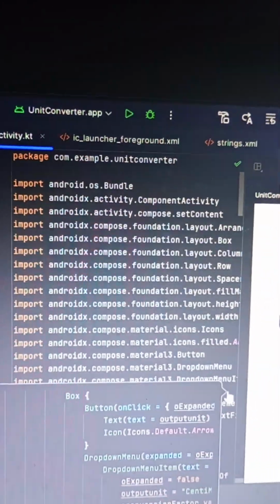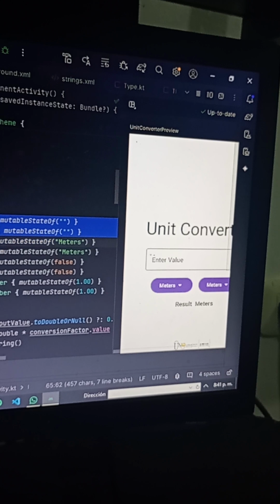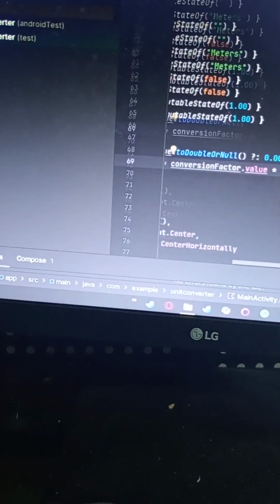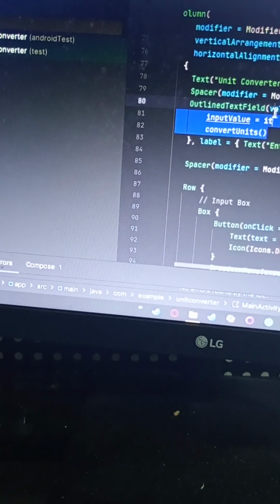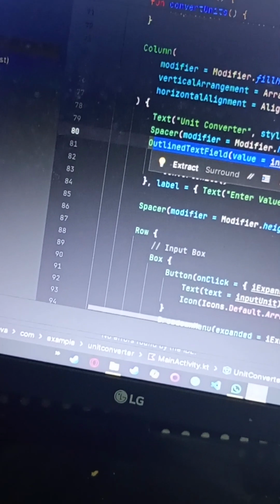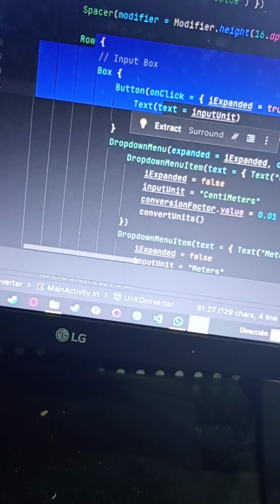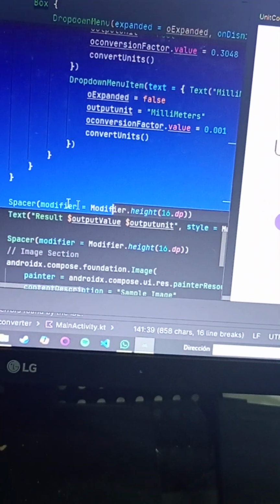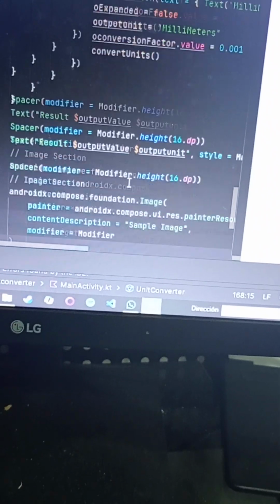5 de enero de 2025